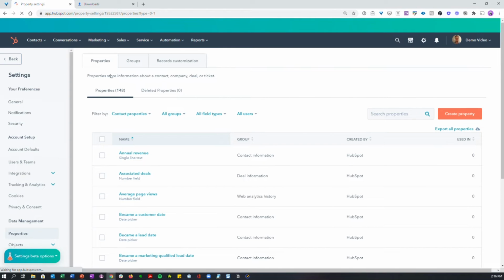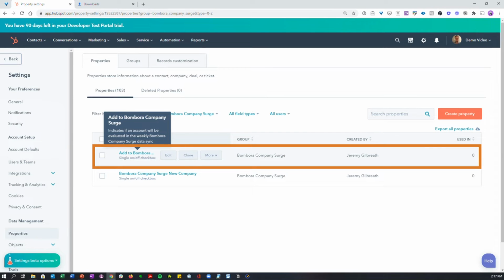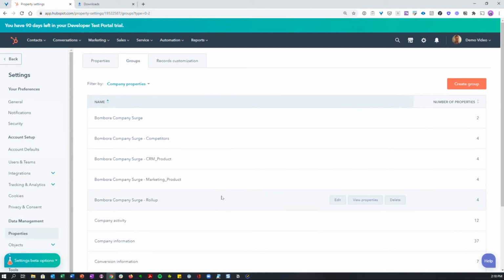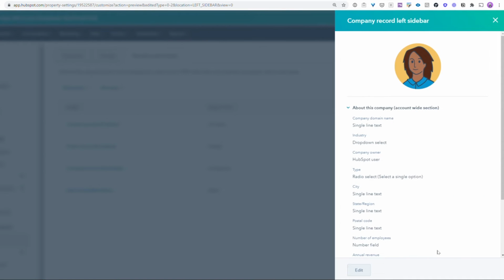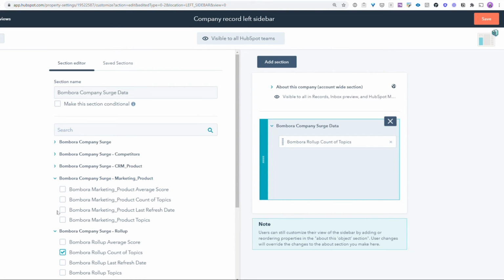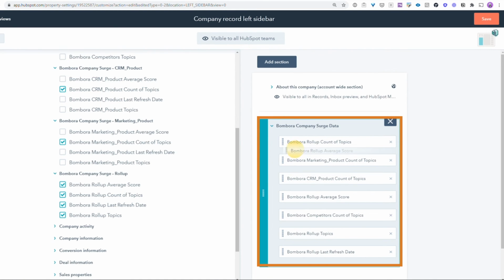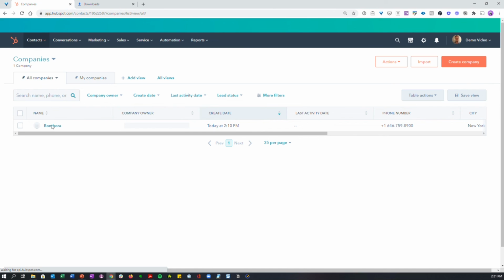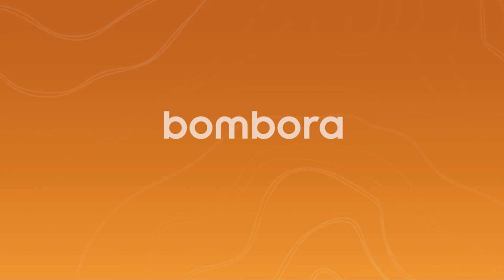Company Surge® for HubSpot Onboarding Demo - Part 2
Ready to get started with Company Surge® for HubSpot? Make sure you watched Part 1 of the onboarding demo. For Part 2, learn the best practices we recommend for setting up the data in your HubSpot instance.